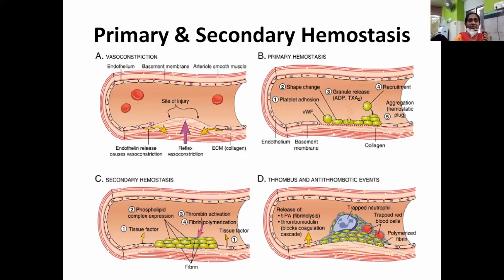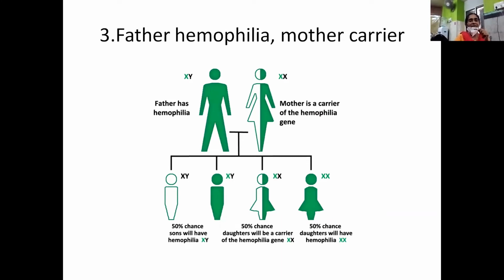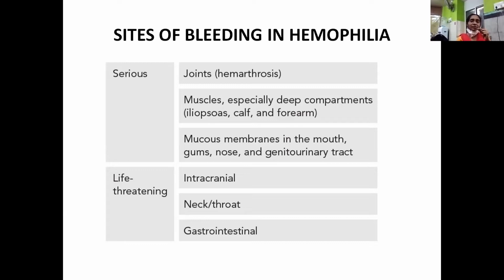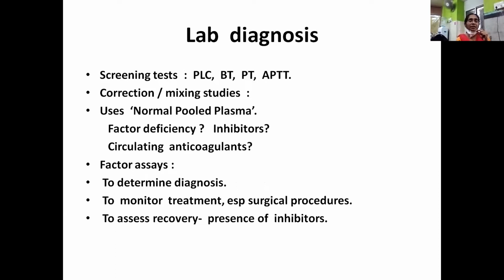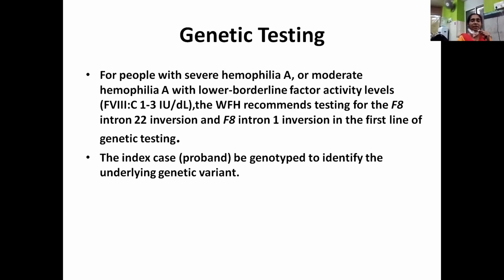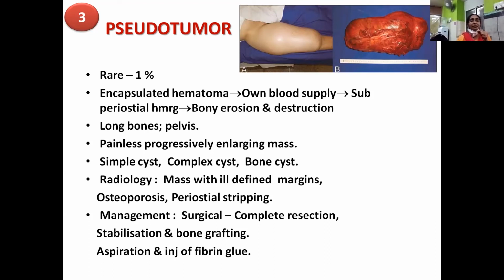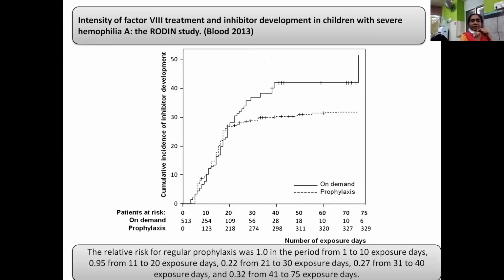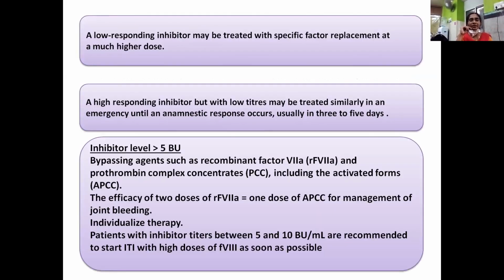Introduction of Hemophilia - Dr Hitha